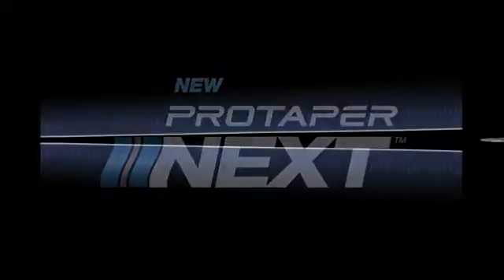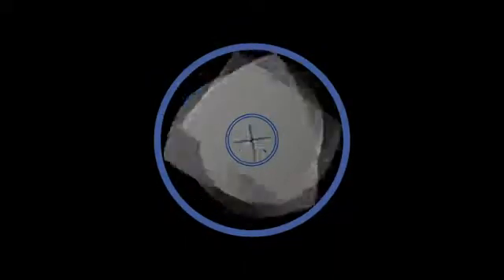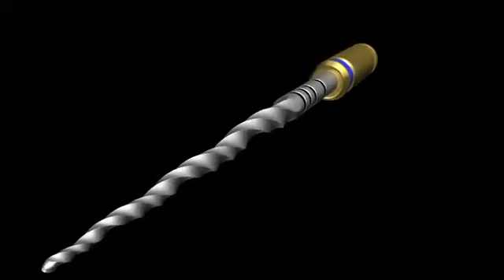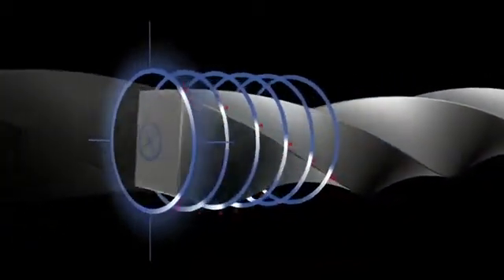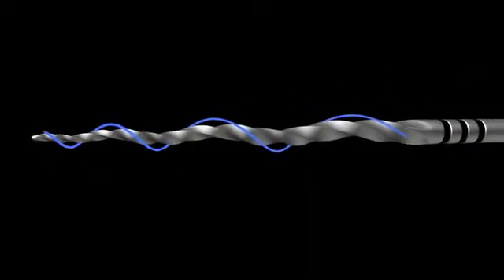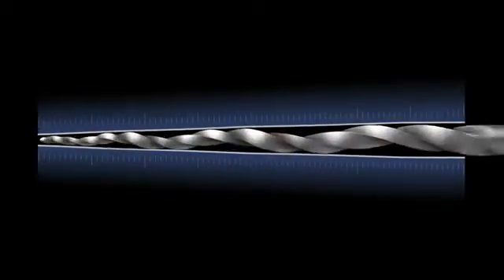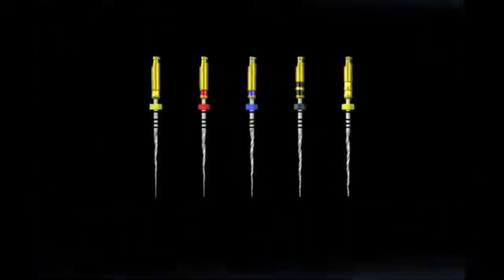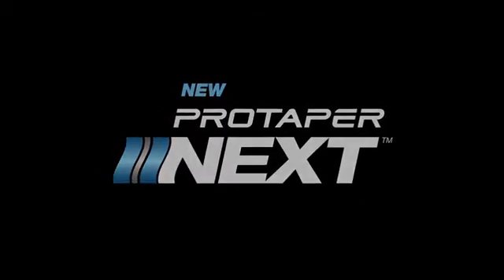PROTAPER NEXT® Design Features - Dr. Ruddle | Dentsply Sirona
The unique features of PROTAPER NEXT® offer a “Shift Up” From ProTaper® Universal